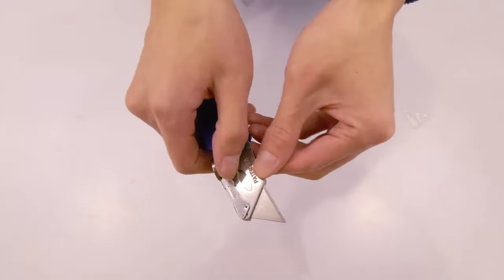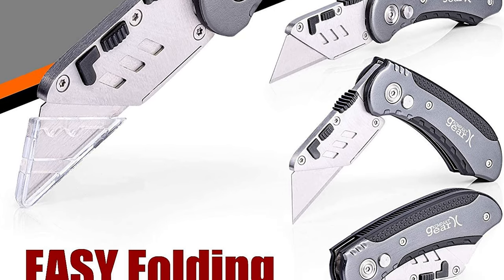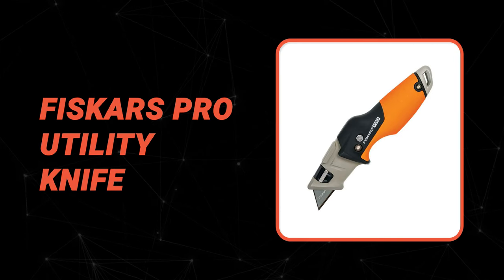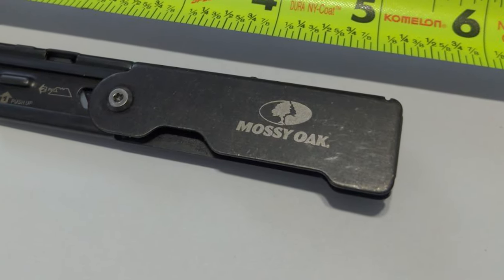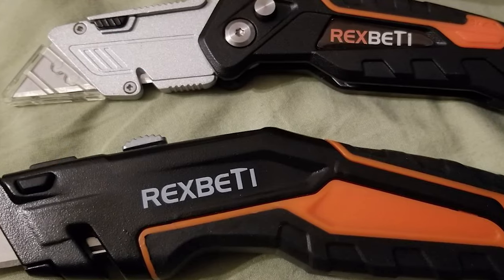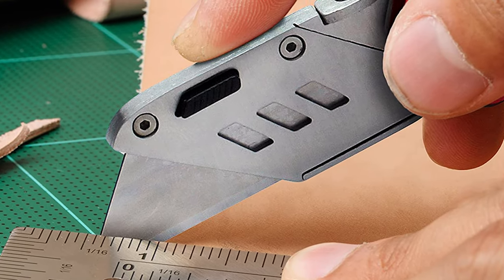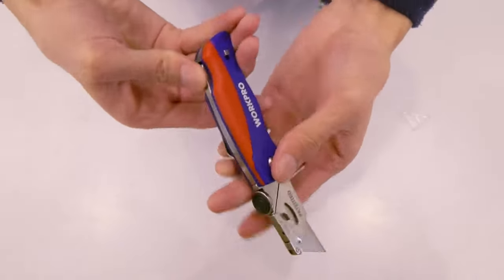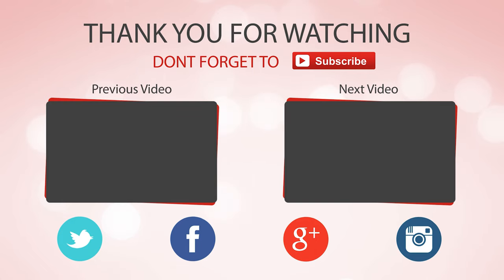Best Utility Knife in 2022 – Top & Exclusive Products!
The utility knife is quite possibly one of the most widely-used tools you’ll ever add to your arsenal, so why not make sure you get the one that’s right for you? From cutting boxes to scoring drywall to installing carpet, finding and using the best utility knife or razor knife can save you time and effort.

Best Seller in 2022

0:00​​ - Introduction: Best Utility Knife Reviews 2022

1:21 - 9. Budget Friendly Utility Knife: KompaktGear Utility Knife

2:37 - 8. Professional Utility Knife: Beaditive High Precision Utility Knife

3:49 - 7. Most Durable Utility Knife: Fiskars Pro Utility Knife

5:09 - 6. Experts Choice Utility Knife: Mossy Oak Folding Utility Knife

6:27 - 5. Best Size Utility Knife: Rexbeti 2-Pack Utility Knife

7:47 - 4. Consumer Choice Utility Knife: Fantasticar Folding Utility Knife

9:03 - 3. Best Rated Utility Knife: Fancii Folding Pocket Utility Knife

10:28​​ - 2. Best Runnerup Utility Knife: Workpro Folding Utility Knife

11:51 - 1. Editor’s Picked Utility Knife: Internet's Best Utility Knife

Though sometimes called a box cutter, the term “utility knife” is much more apt for this multipurpose hand tool. A good utility knife serves a wide range of cutting needs, from slicing through the tape on shipping cartons to scoring drywall, stripping wires, even harvesting a sprig of fresh herbs. Considering the importance of utility knives, we decided to find out if the most popular models lived up to the hype by putting them through their paces. We used them to cut a broad variety of materials and awarded points based on quality, durability, ease of use—and above all—safety.

Today’s utility knives are designed to suit a range of users—so it pays to choose the right one for your specific needs. Ahead, learn what to look for when shopping for the best utility knife, discover how the following knives fared in our hands-on tests, and find out the pros and cons of each model.

KnifeSharpenerGuy UtilityKnife Utility_Knife_in_2022 Knives​ knife​, Best Utility Knife in 2022, Top Utility Knife in 2022, Utility Knife Reviews